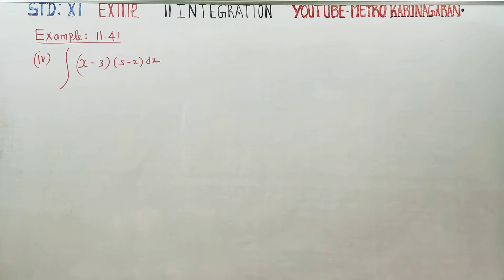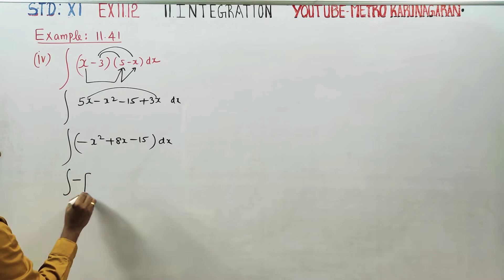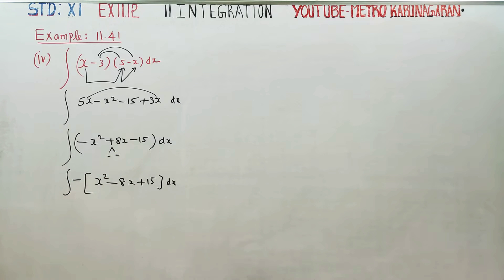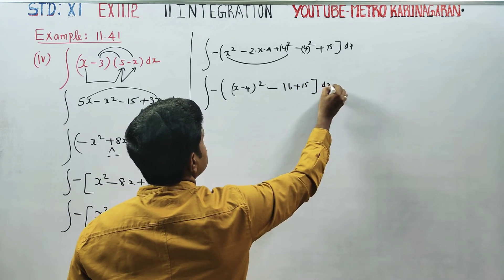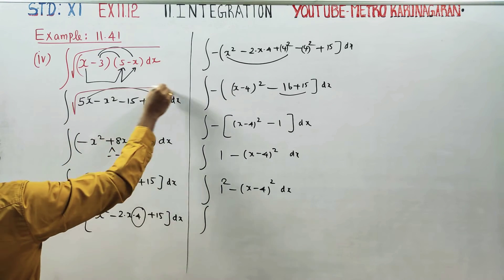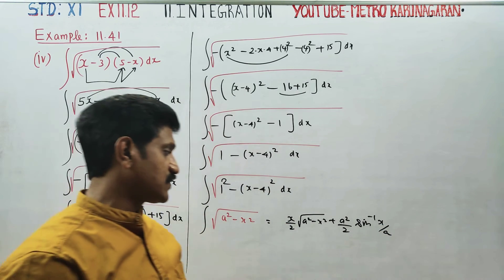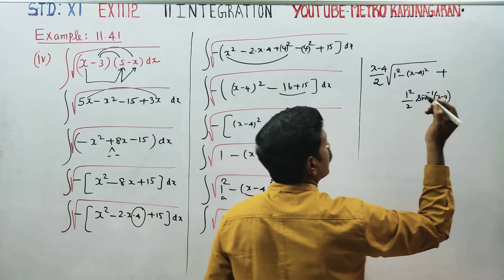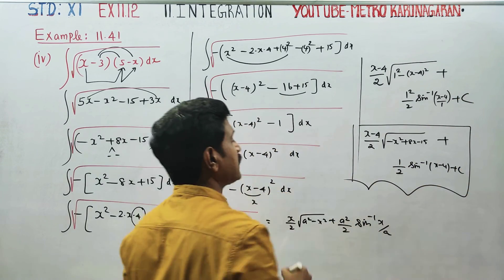11th Std Maths Example 11.41(iv) Integrate √ (x-3)(5-x)